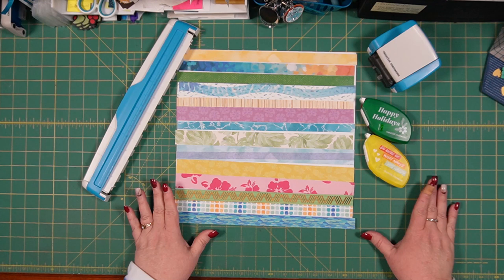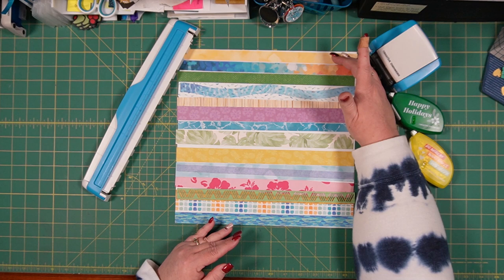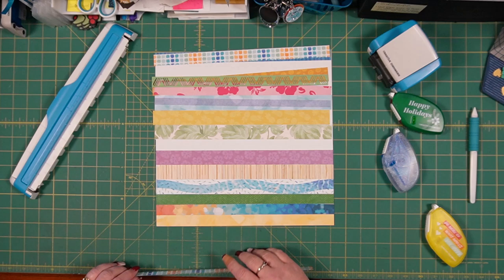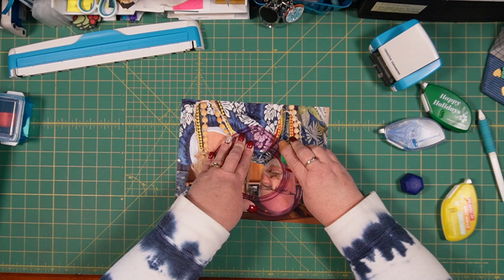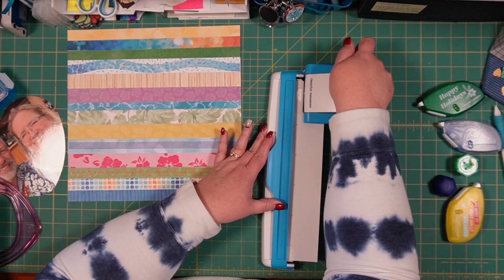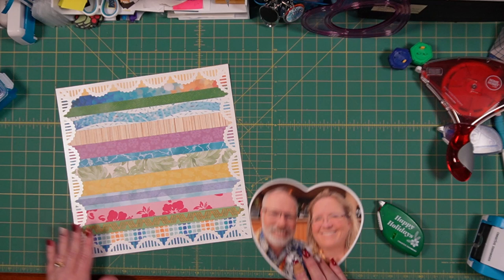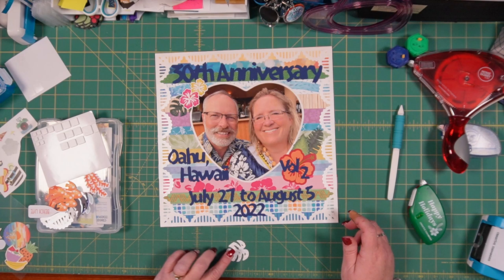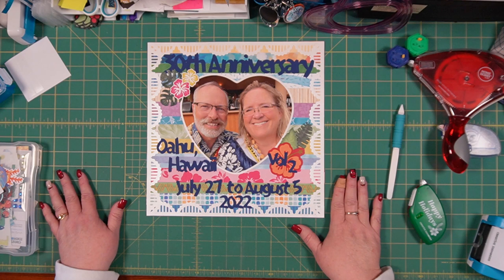CM Scrapbooking- Oahu, HI, Volume 2 Title Page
HI There! I know you're not used to seeing videos from me on a Thursday, but SURPRISE! We can't 'finish' an album that was never started! LOL Here is a quick video tutorial on the assembly of my title page for Volume 2 of my Oahu, Hawaii, scrapbooks. I used scraps from all the layouts done in the two albums of this series, white shimmer paper, the JUMBO Heart CCS Pattern from OCM and the Sunshine Arches BMC. I cut my title words on my Cricut and cut the photo from a photo I enlarged to 8 x 10".
Current Creative Memories products like this are available from my website at the quick link below- please support my small business by ordering from me using that link!